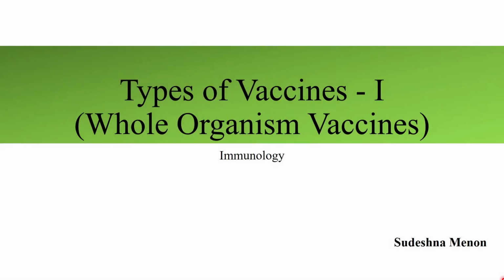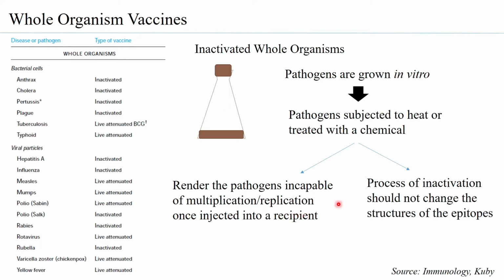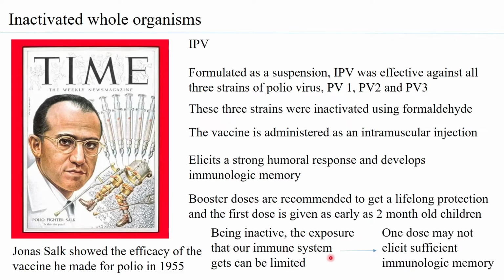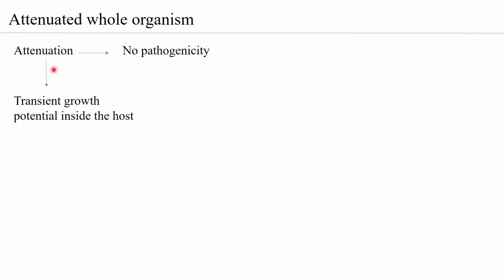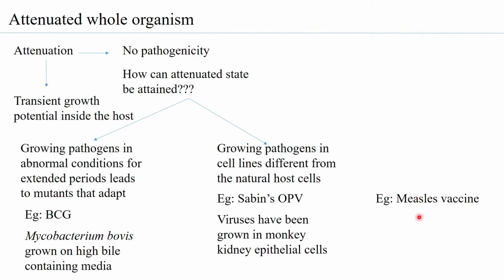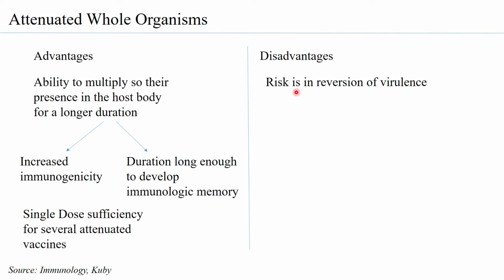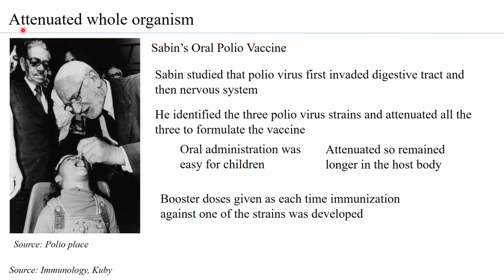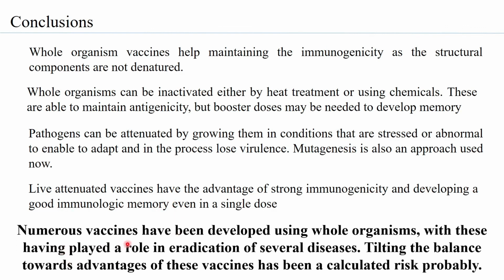Types of Vaccines: Whole organisms as Vaccines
Whole killed organisms or attenuated live organisms comprise a type of vaccine that has been used for many diseases. This session gives an insight into aspects of these types of vaccines.